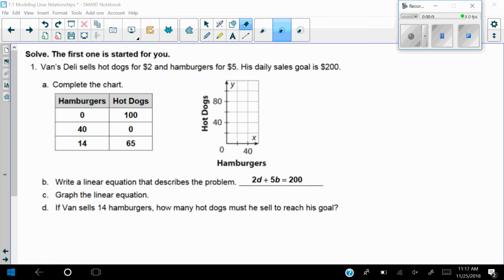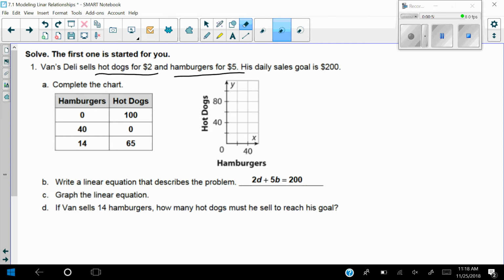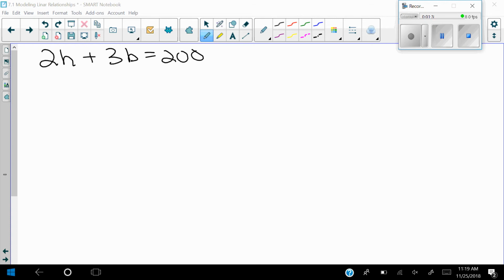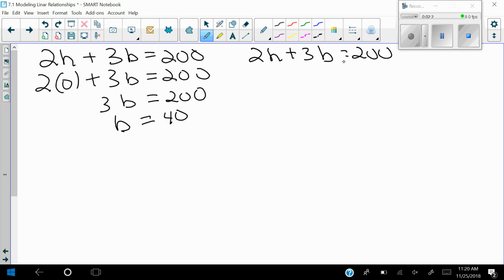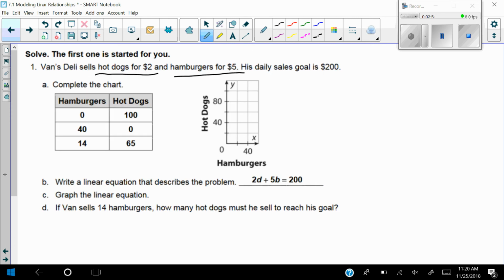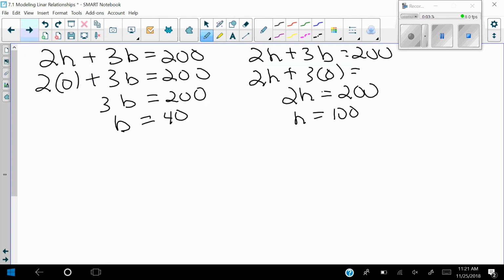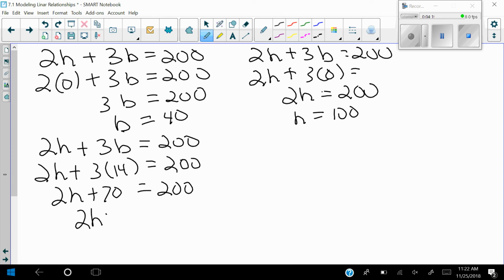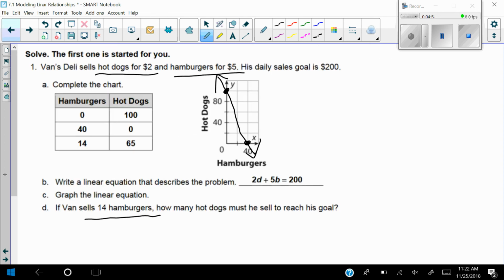7 1 Modeling Linar Relationships